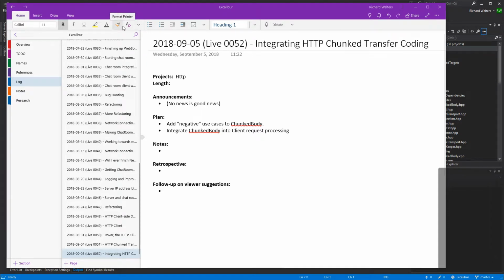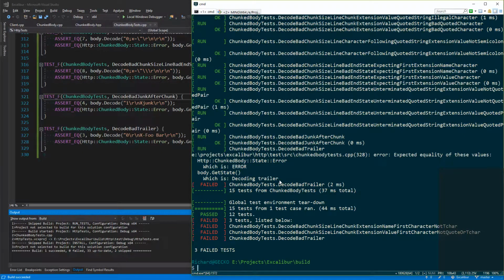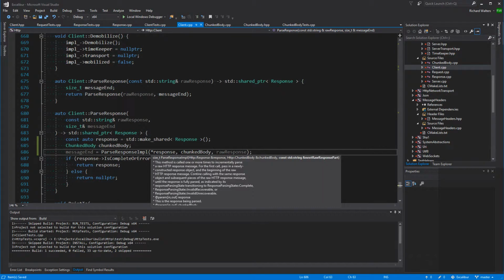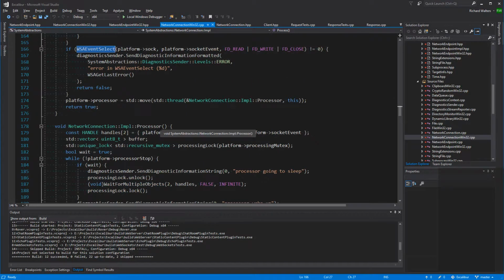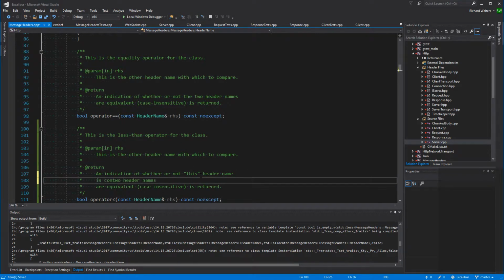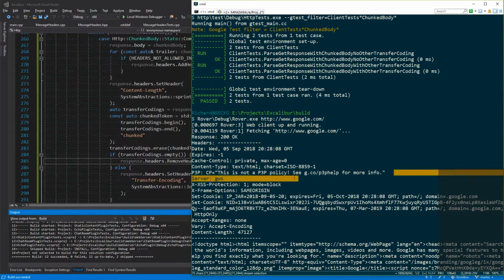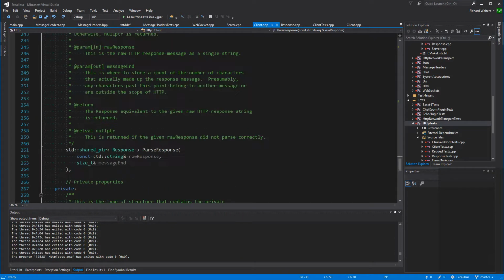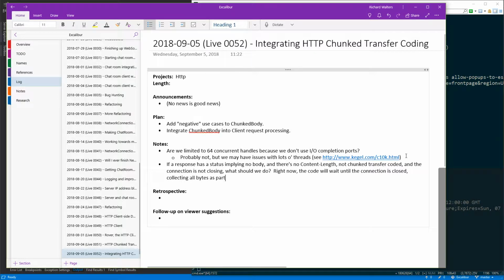0052 - C++ Programming: HTTP Chunked Transfer Coding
This stream I fixed some bugs in ChunkedBody, and then integrated it into my HTTP client code, using it in my Rover program to get web documents back from servers that use chunked transfer coding.  I also fixed an issue with the HTTP client where documents were cut off early when being received on non-persistent connections.